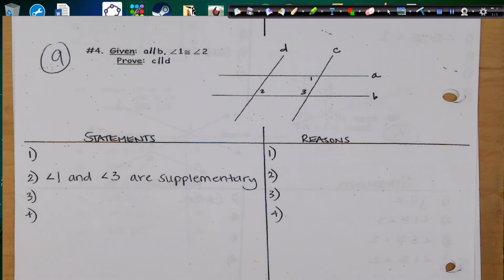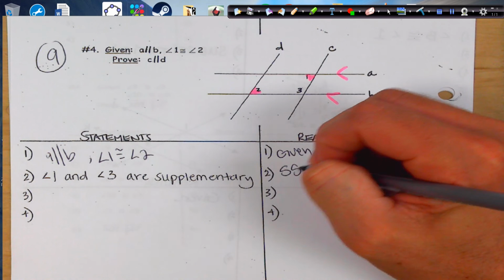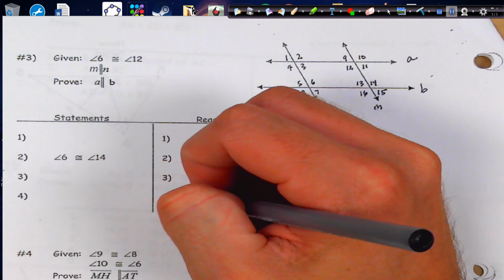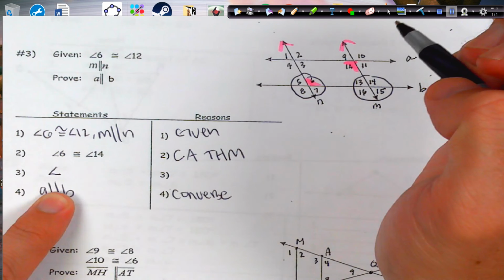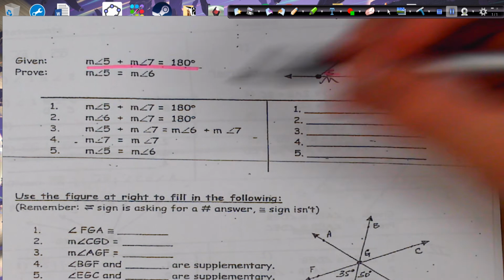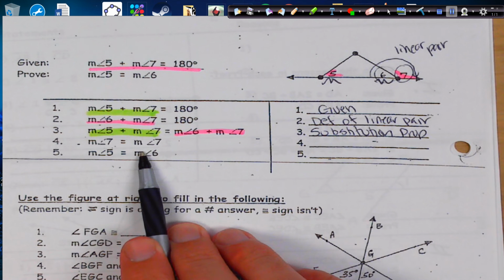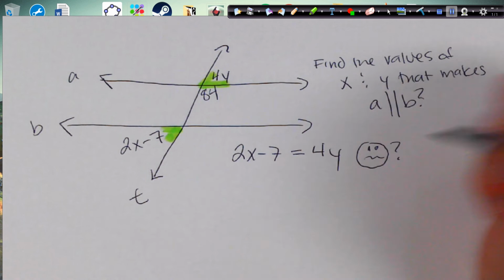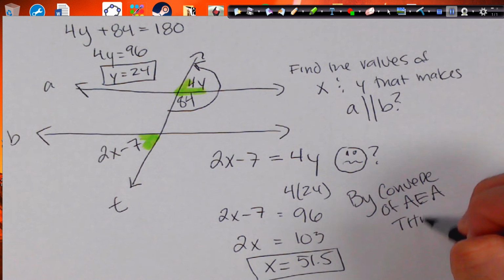Ch 3 Quiz Review